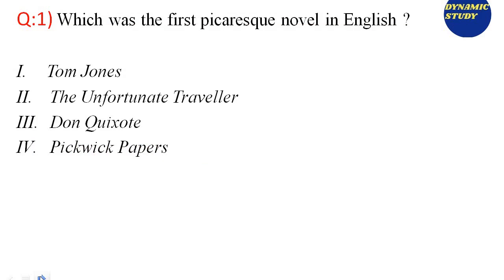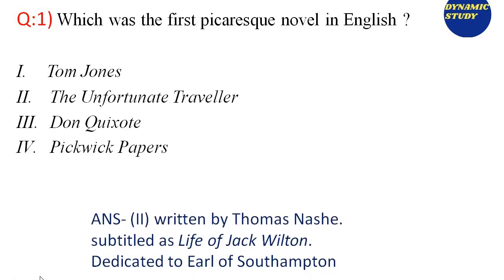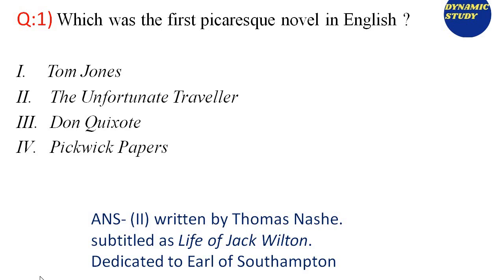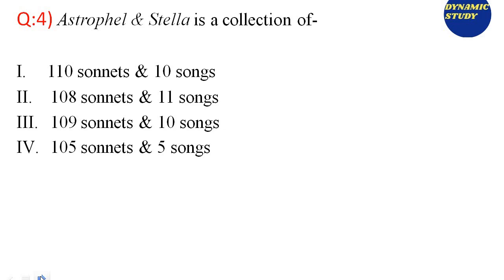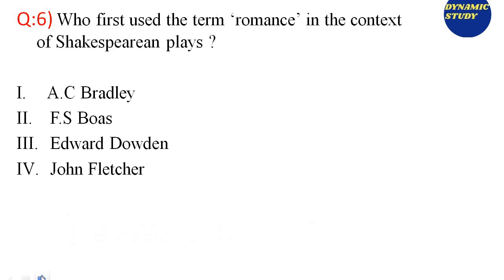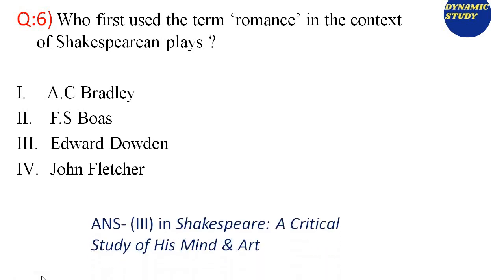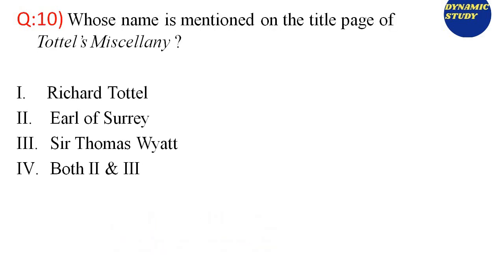English Literature Quiz 13 British literature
In this class, Brishti Mukherjee will discuss Quiz-13 of English Literature
For downloading notes in PDF format please visit my Digital Store
Keep on watching, keep on learning!